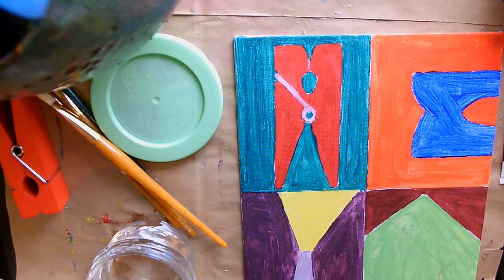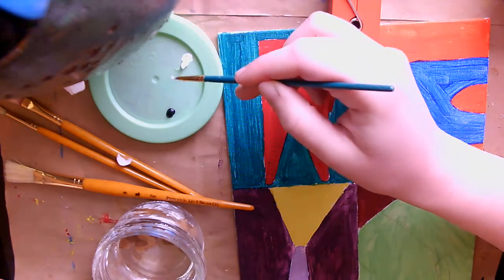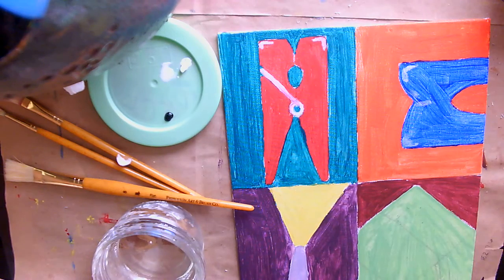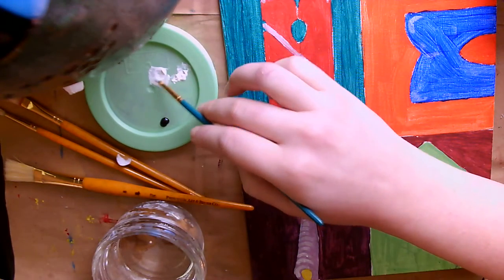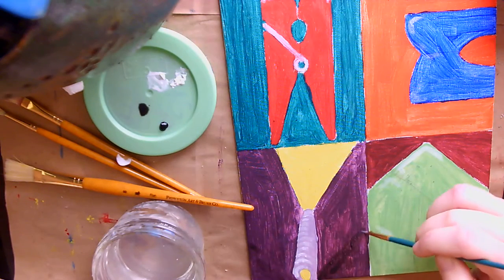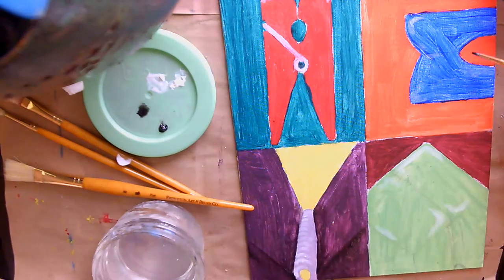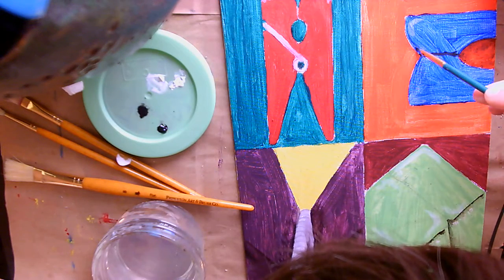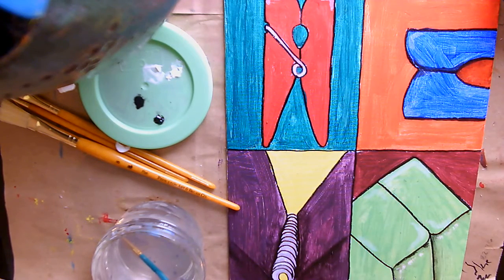A7U2 Step 7 Add Highlights and Shadows